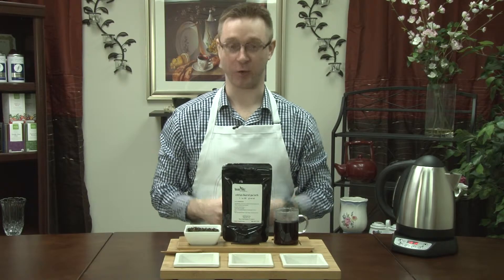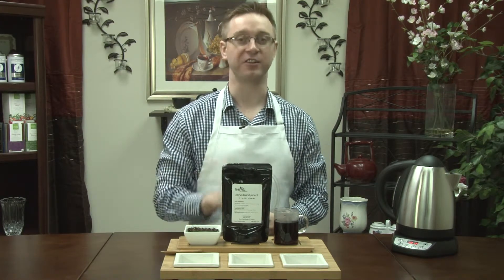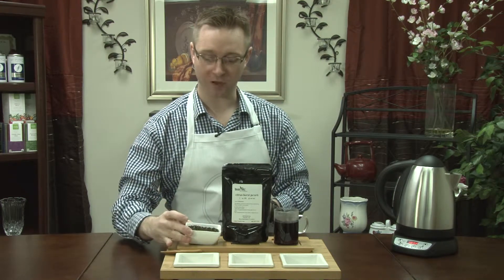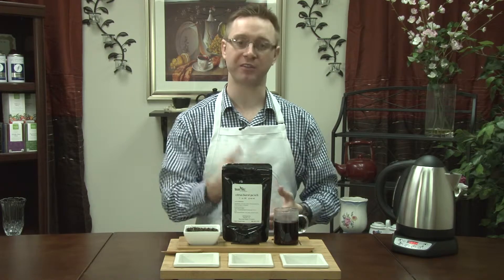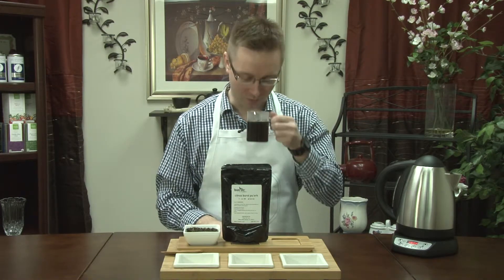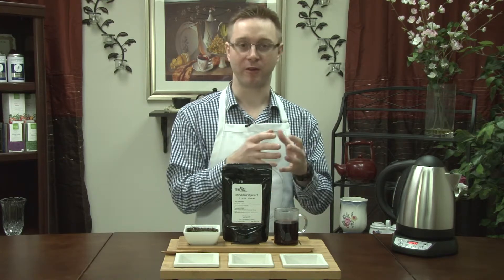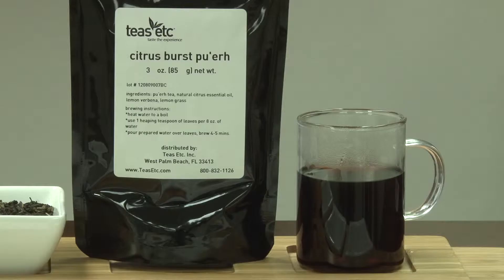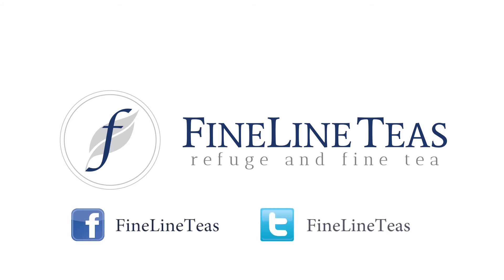Citrus Burst Puerh - Teas Etc